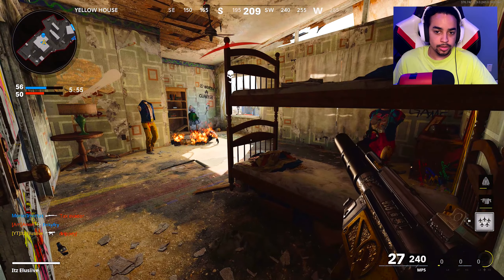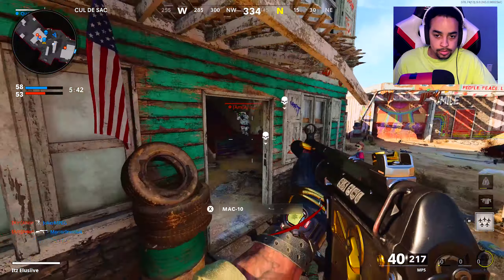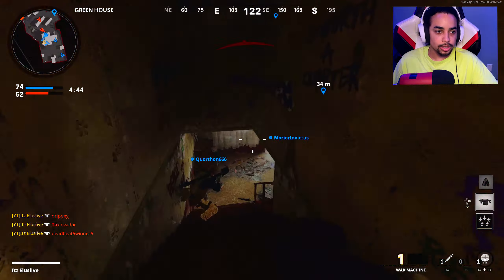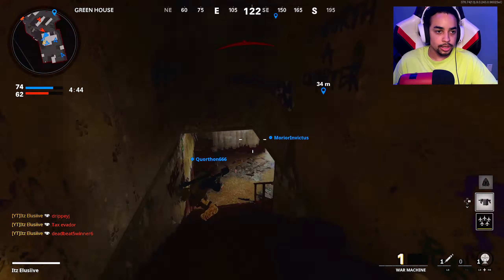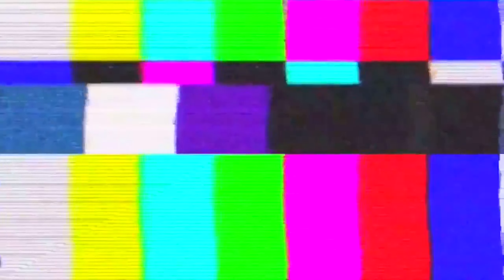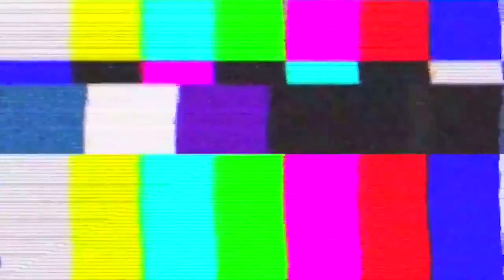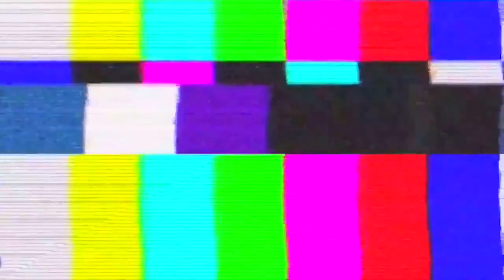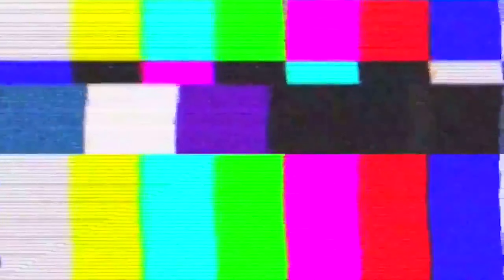MAX DAMAGE MP5 Class! (Best MP5 Class Setup) - Black Ops Cold War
Yo what’s up guys in this Video I showcase the best MP5 class in Black Ops Cold War. this is the NEW Best MP5 Class Setup in Black Ops Cold War. Best MP5 Class Cold War / 2 shot MP5 Cold War / MP5 Black Ops Cold War / Cold War MP5 / Cold War MP5 class setup / Cold War best MP5 class setup. Black Ops Cold War BEST MP5 CLASS SETUP in Black Ops Cold War! 2 SHOT MP5 BEST CLASS SETUP in COD Black Ops Cold War! This Cold War MP5 class setup is the best setup you can get in my opinion. But anyways, if you enjoyed the video don’t forget to Smash the like👍🏽 button and “SUBSCRIBE” if your new, with Post notifications 🔔 ON for more Videos and leave a comment down below if you have any questions or Responses. Also share the video so the channel can continue to grow, and I’ll see you later guys ✌🏽

▶Music